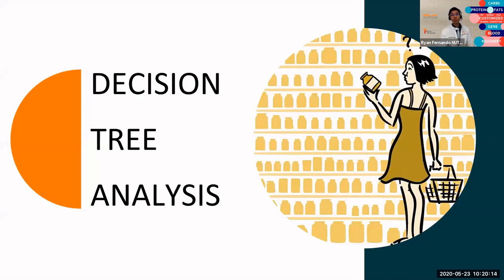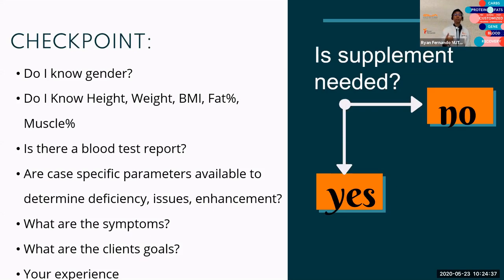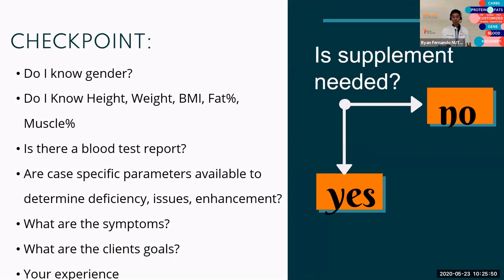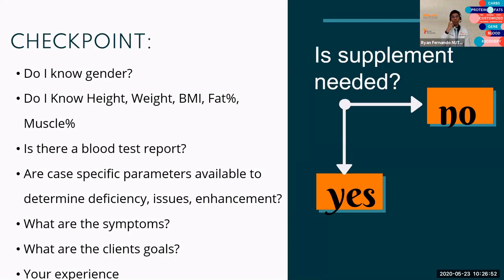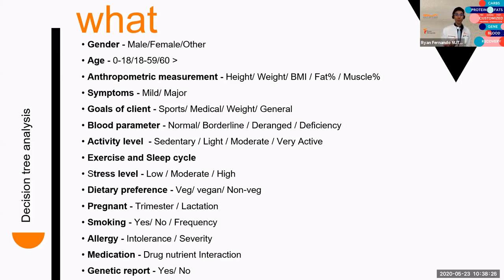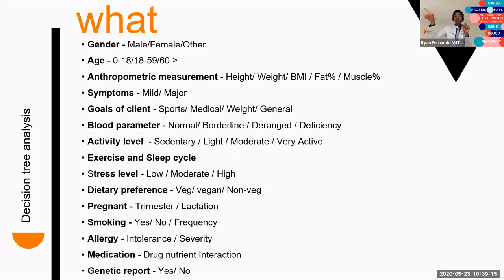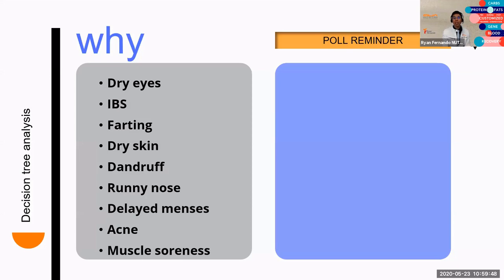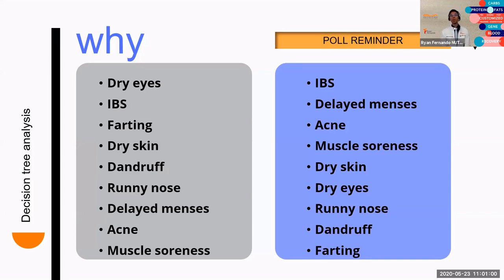Decision Tree Analysis l Whether you need supplements or not ? l Institute Nutrition l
This is sample snippet from the supplement prescription made easier level 1 course Get full access to the video.